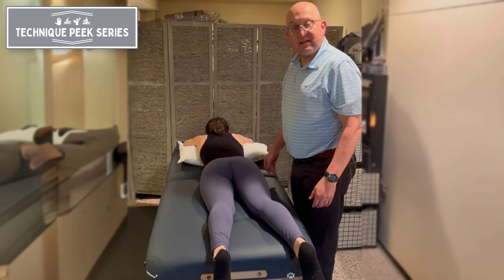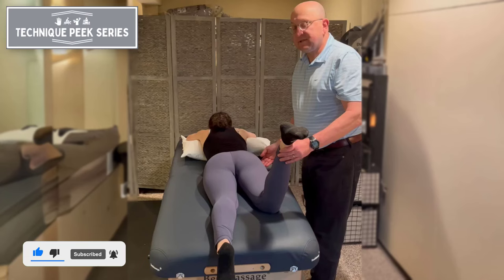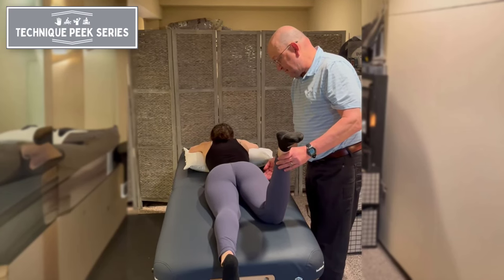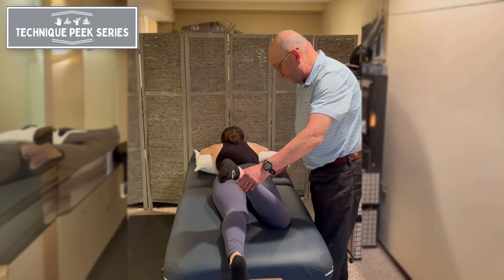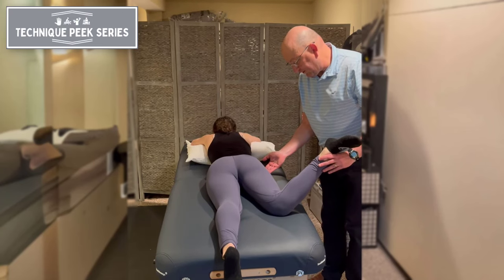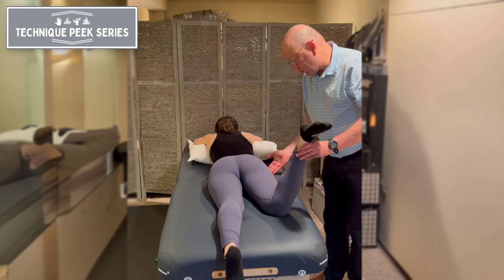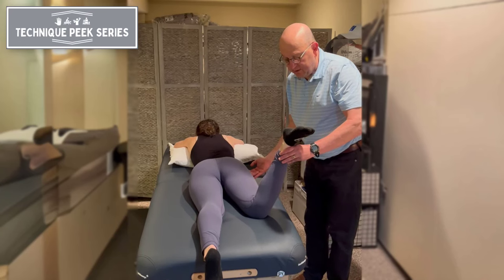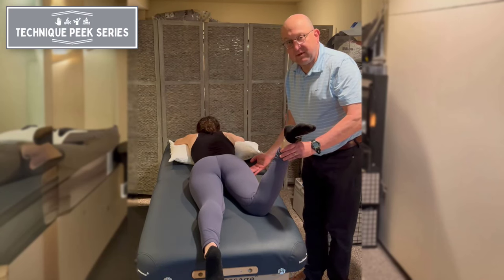How to Assess for Femoral Anteversion/Retroversion - Craig's Test | Technique Peek Series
This Technique Peek Series video features Benjamin Gelfand, DPT, SCS, demonstrating how to perform the Craig's test, which is used to assess for femoral anteversion/retroversion in hip patients.

The Craig's test measures the angle of the femoral neck relative to the femoral shaft, and it is an important component in the evaluation of the hip. In this video, you will learn how to palpate the greater trochanter and bring the leg into external and internal rotation until the most congruent position is found.

By watching this video, you will gain a better understanding of how to perform the Craig's test and how to interpret the results. This video is a must-watch for anyone working with hip patients or interested in learning more about hip assessments.